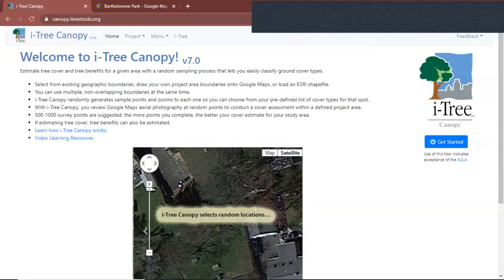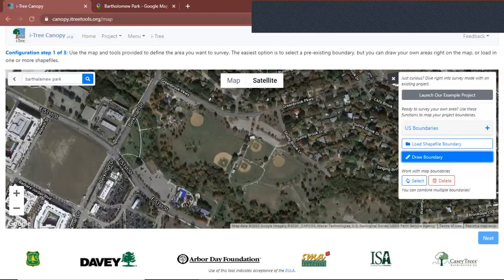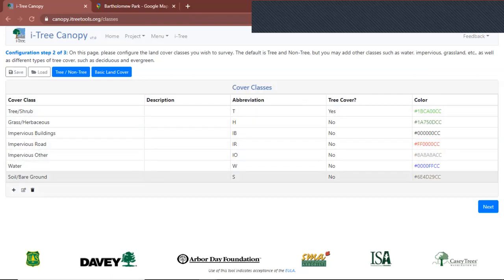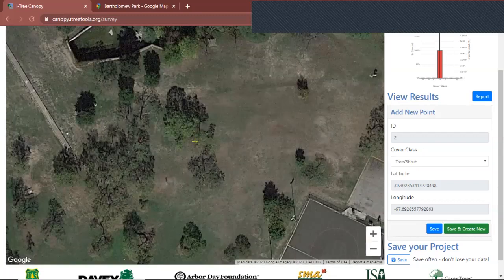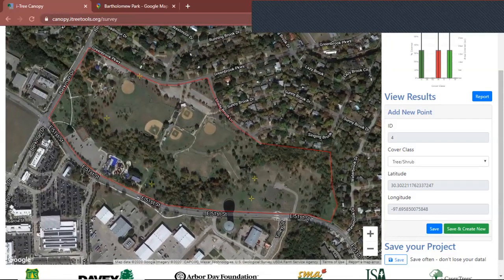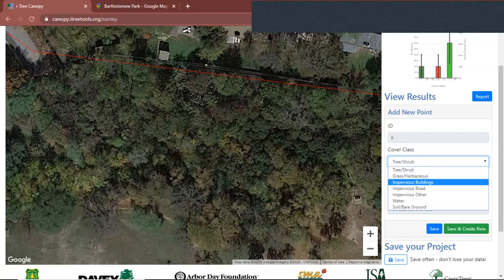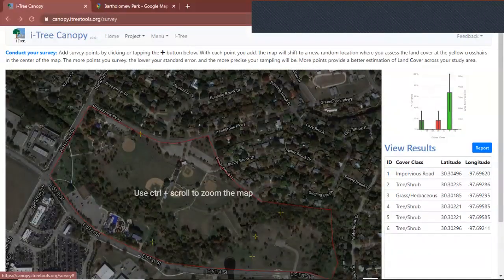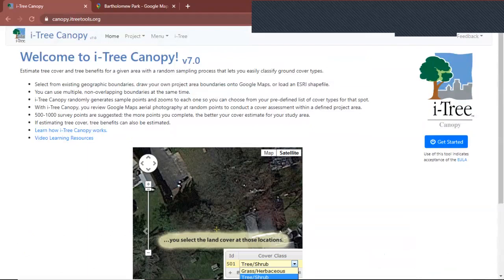How to Use i-Tree Canopy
Hello Girl Scouts!

This tutorial will show you how to use i-Tree Canopy to find out how many acres of a green space are covered by different types of land, e.g. trees, impervious road, etc. Please make sure to have this information submitted to us in the Google form we have provided.